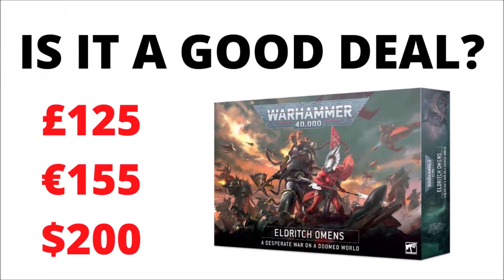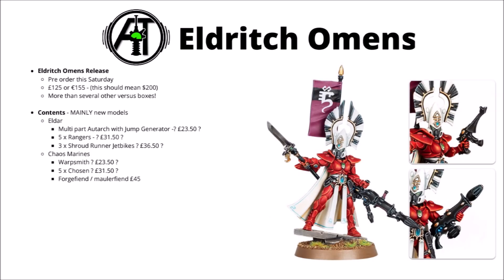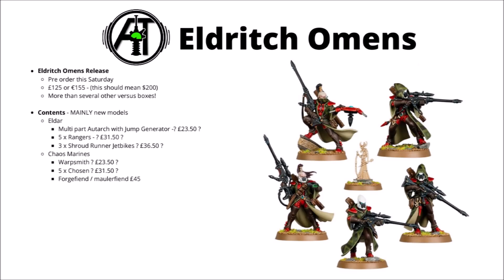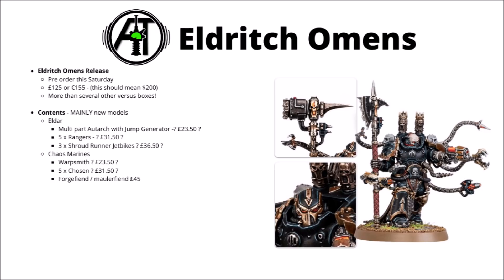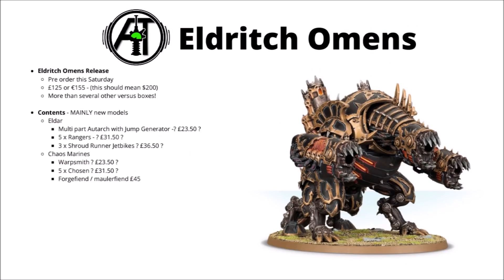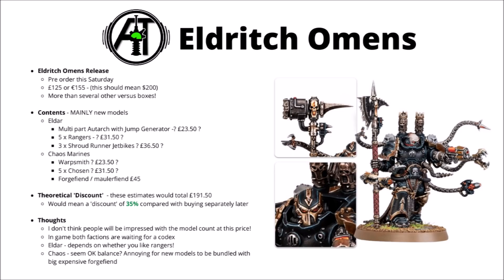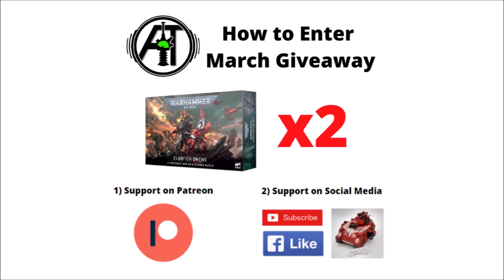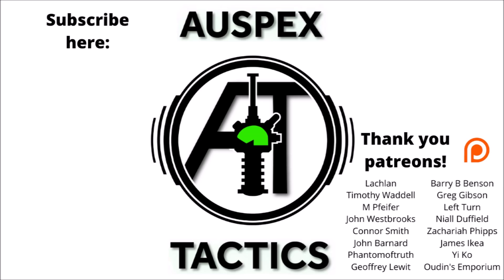Eldritch Omens Price Reveal - is it Worth It?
Let's take another look at the Eldritch Omens box set...

0:00 Intro
1:33 Miniatures
6:19 Is it worth it?
8:27 Giveaway